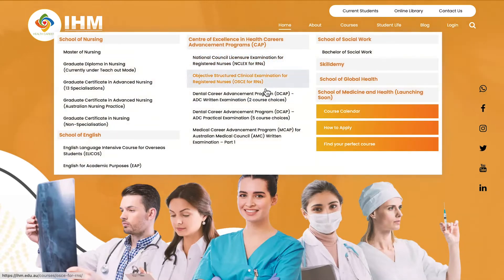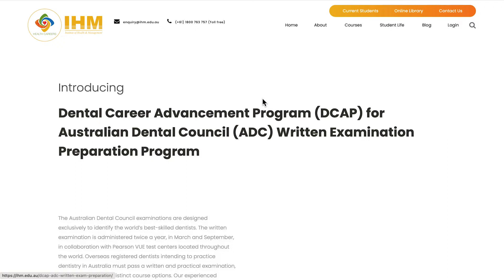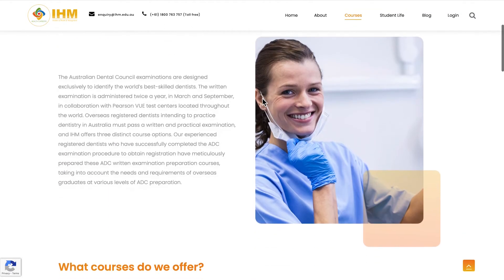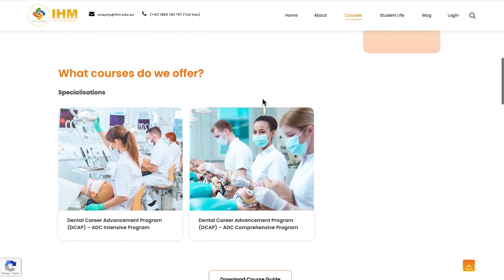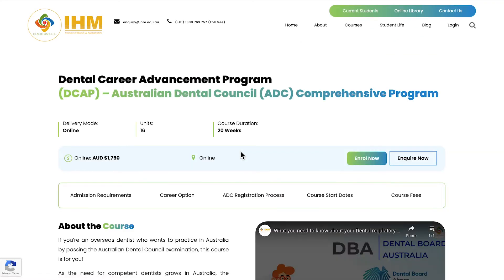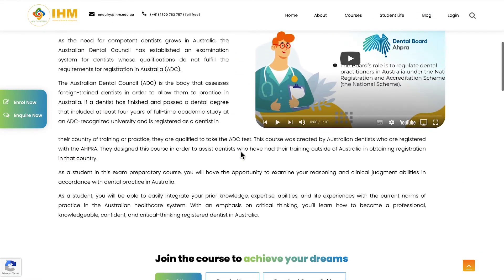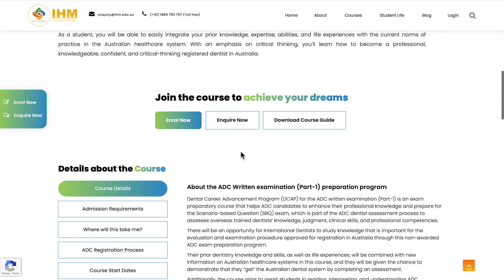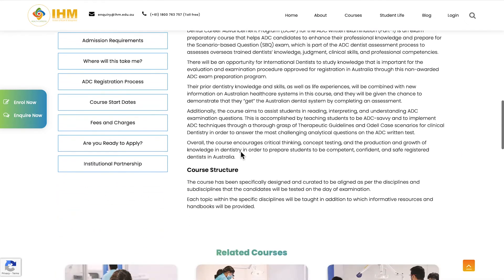Learn About Australian Dental Council Examination (ADC) Process | IHM Australia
Learn About Australian Dental Council Examination (ADC) Process.

Are you a registered dentist looking forward to work in Australia? Then this video is for you. In this Video Dr.Geons Jose is detailing about the Australian Dental Council Examination process and things you need to follow to become a registered dentist in Australia.

Australian Dental Council Assessment (ADC) Process is for overseas qualified dentist with qualifications that do not meet the requirements for registration with the dental board of Australia.

It is designed to assess their knowledge, judgement, clinical skills, and professional competence to be a registered dentist in Australia.

This process involves 3 stages
⚫️ Initial Assessment
⚫️ Written Examination
⚫️ Practical Examination

Anyone with having a minimum of four-year degree/ diploma and hold current registration in your home country then they are eligible to enrol in this initial assessment. It cost around AUD $610 for an overseas registered dentist to start with an initial assessment. The validity is for 7 years. Once you are completed with initial assessment, you can continue with written examination.

The written examination is administered twice a year, in March and September, in collaboration with Pearson VUE test centres located throughout the world. It’s a two day examination testing candidates application of knowledge to clinical practices. The cost for written examination is AUD$2000 and the validity is 3 years.

The practical examination is a 2 day exam. After successfully completing the written examination, an overseas registered dentist can apply for practical examination and the cost is coming around $4500AUD. ADC have its own examination centres in Melbourne, Australia.

If you are interested to prepare for any of these exams, IHM is offering a preparatory program for you.

To know more about IHM’s Dental Career Advancement Program (DCAP) for Australian Dental Council (ADC) Written Examination Preparation Program,

To know more about IHM’s Dental Career Advancement Program (DCAP) for Australian Dental Council (ADC) Practical Examination,

Explore our more DCAP course related videos here:-